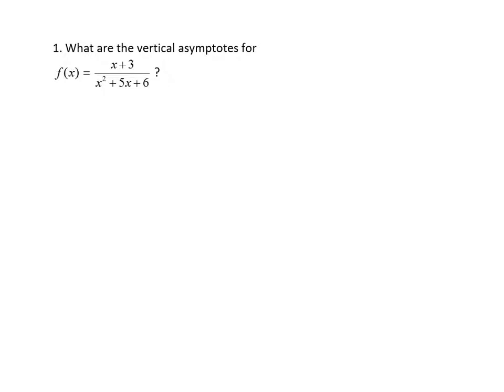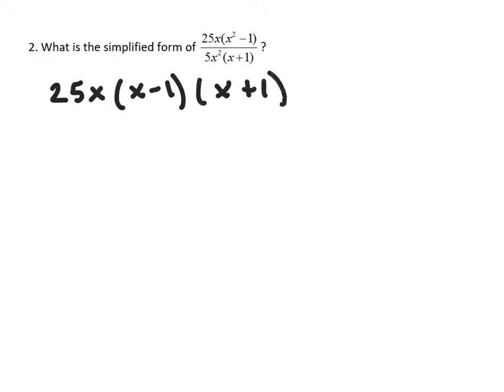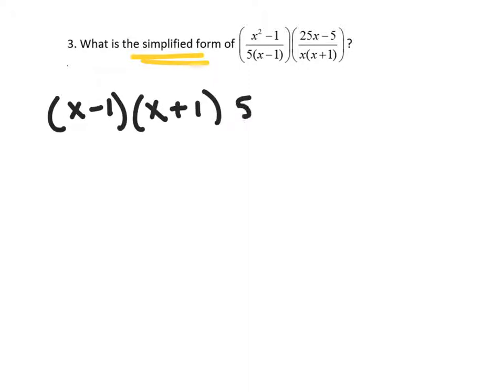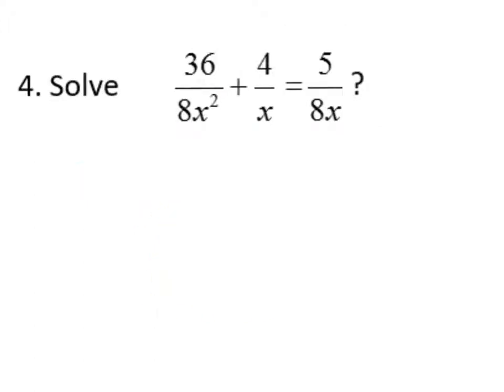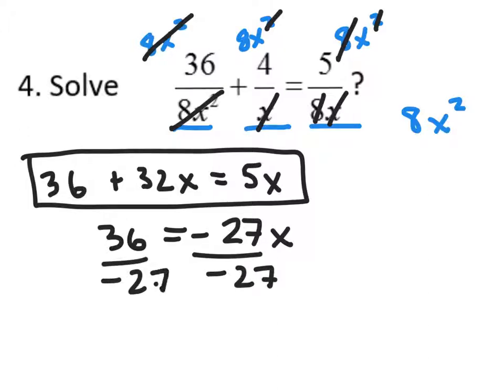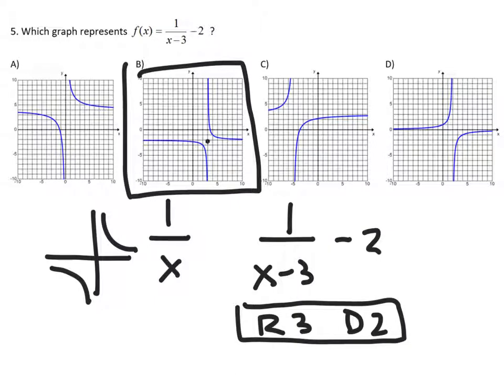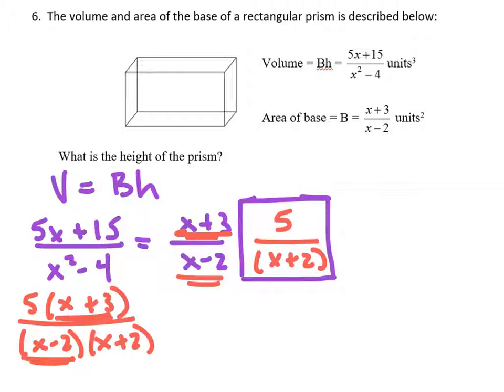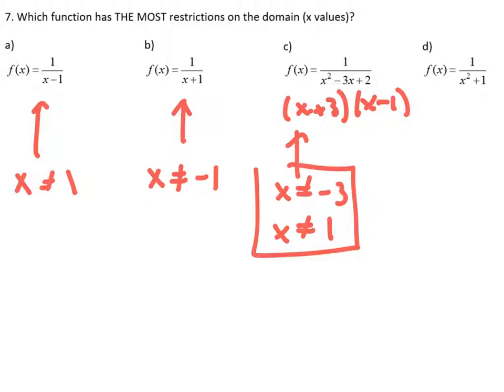Algebra 2 Semester Review Video - Questions #1 to #7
These questions deal with the unit from Rational Expressions.